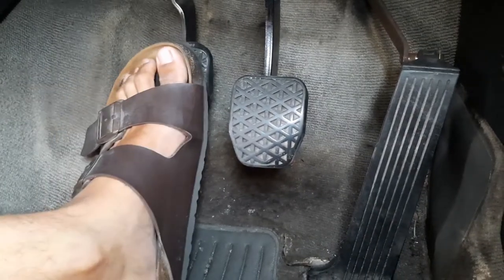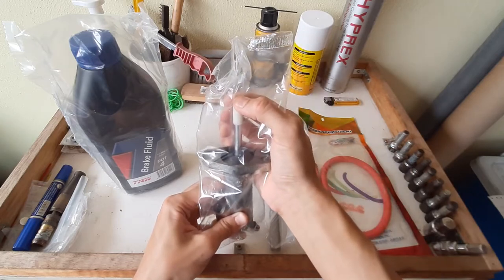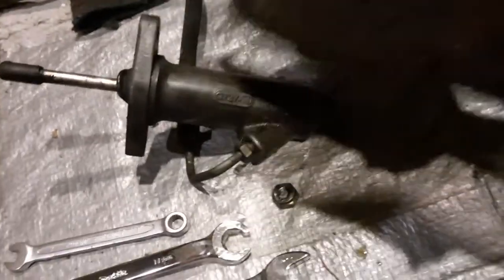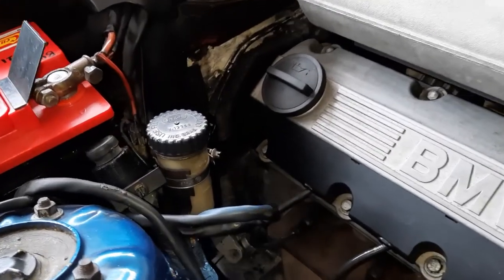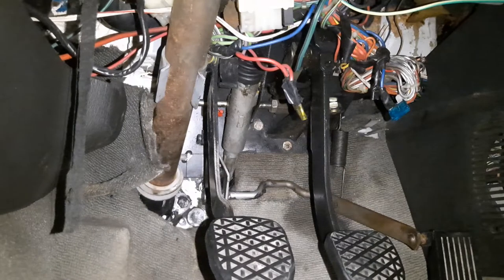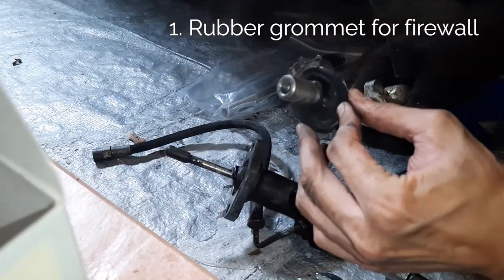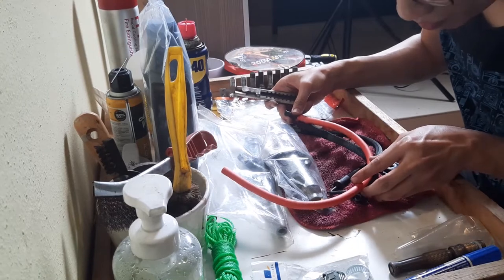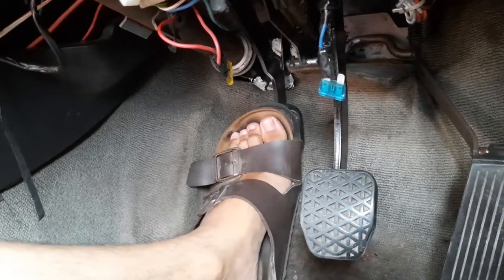Replacing Hydraulic clutch Cylinders - BMW E30 DIY Project ep16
After accidentally (ignorantly) leaving the clutch fluid reservoir empty, i found the clutch pedal stopped working while driving... Possibly the lack of fluid caused or accelerated the deterioration of the seals in the hydraulic clutch system.

Anyway we'll get the old master and slave cylinders out, and replace with brand new parts 😊

This is my 1991 BMW E30, 318i, with M40 engine. Right hand drive, made in Malaysia. I am restoring it on my own, right here at home, in my porch, with some hand tools. The plan is to get the car to a "good working condition" so that I can use it as my main / only car.